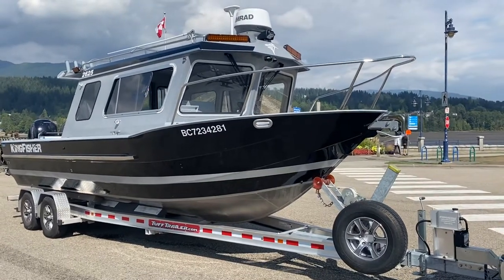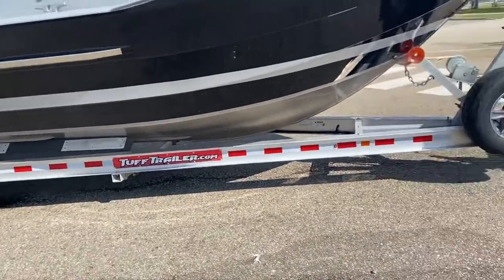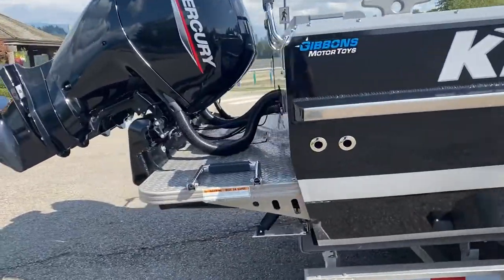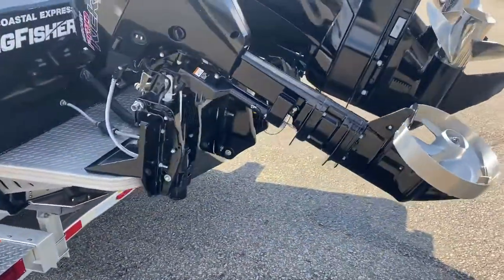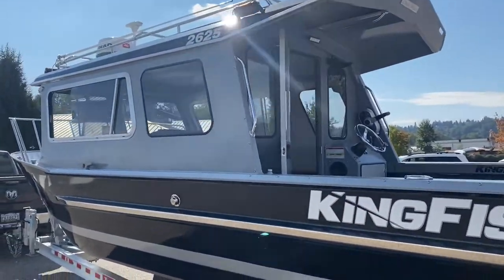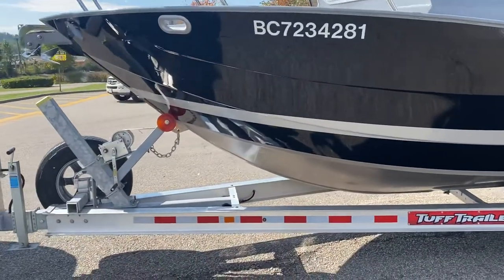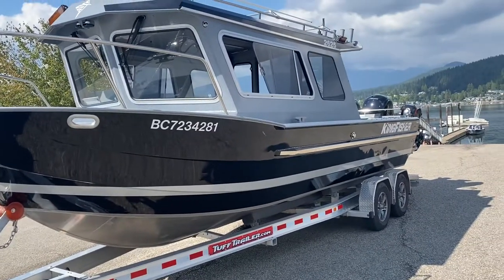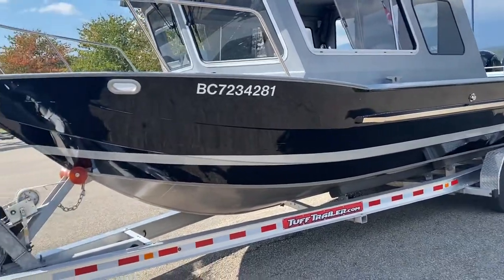26 Kingfisher coastal express-2021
Outside video